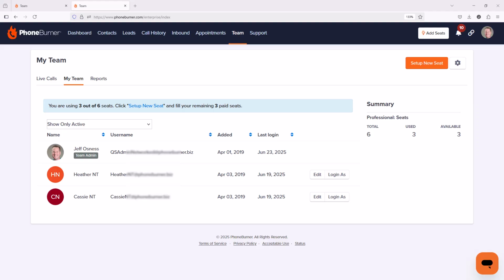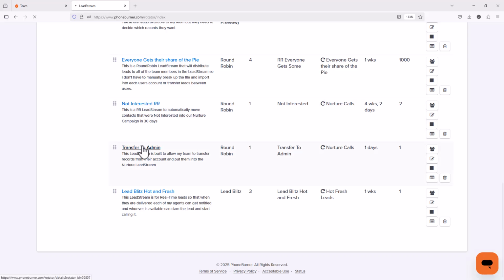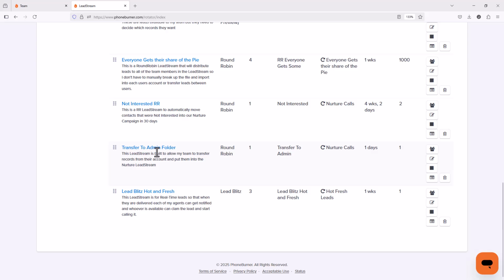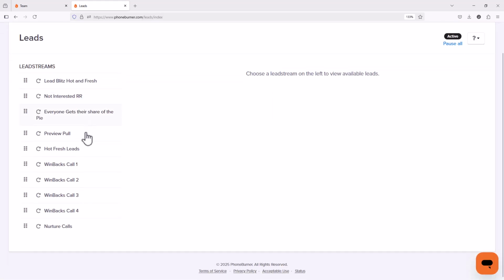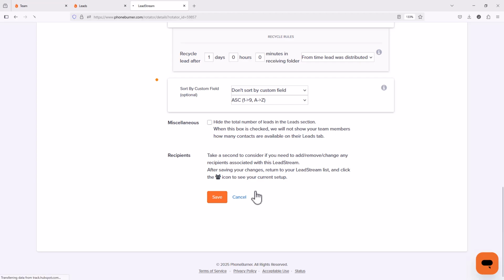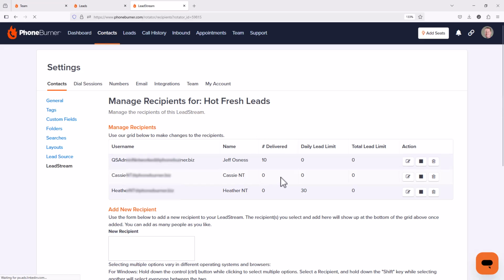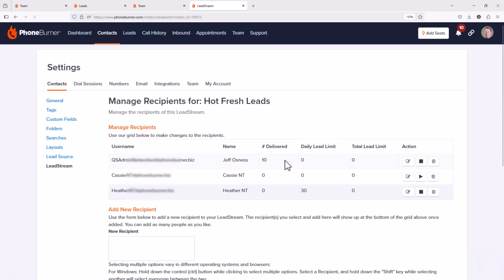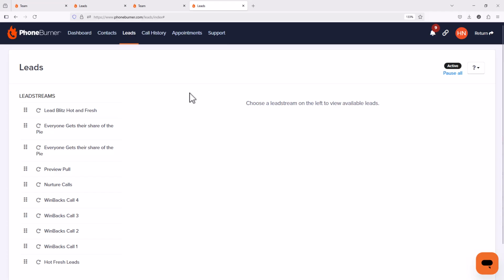Enable Disable and Name your LeadStreams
✅ Summary:
This training video explains how to rename, enable, and disable lead streams in PhoneBurner using the LeadStream feature. Admins can easily rename lead streams by navigating to the LeadStream settings and editing the name field. Lead streams can be enabled or disabled at three levels:

Entire LeadStream – Use the stop/play button to pause or activate the stream. When disabled, it disappears from users' lead lists.

Per-User Basis – Within a lead stream's "Manage Recipients" section, admins can disable access for specific team members.

User-Level (Global Pause) – Users (or admins impersonating them) can click “Pause All” to temporarily opt out of all lead streams (useful for vacations or breaks).

These tools give admins and users flexibility and control over lead flow and visibility, making it easy to manage team activity and availability.